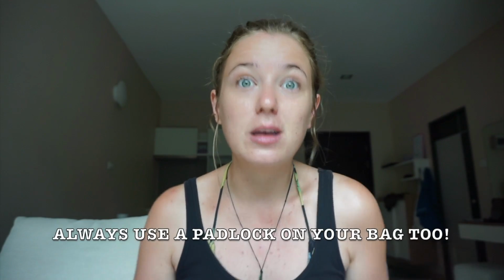HOW TO KEEP YOUR THINGS SAFE WHILST TRAVELLING!!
Let's run through how to keep your things safe whilst travelling! From hostels to leaving your things on a beach!

Important stuff

Social media is sexy

What I Film My Videos With

Some Sexy Stuff Right Here!!

(Above are affiliate codes/links which mean if you sign up/buy a product, at no extra cost to you, I make a little bit of money to help me maintain my channel and blog!)